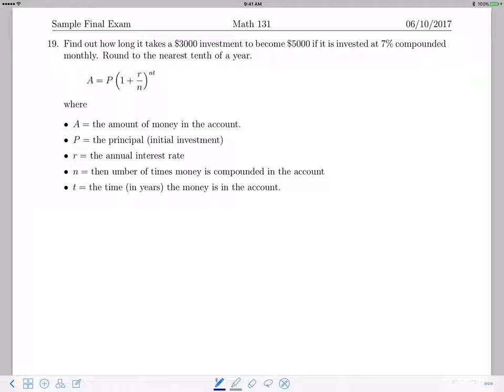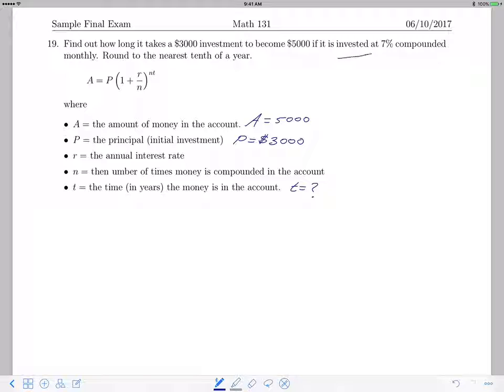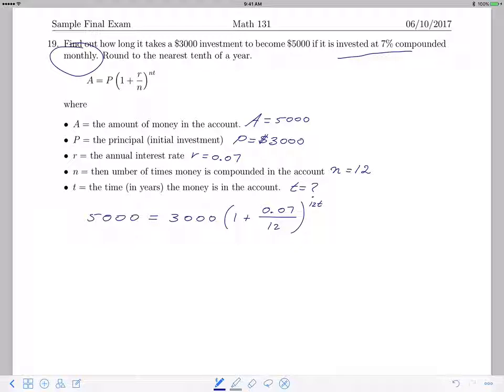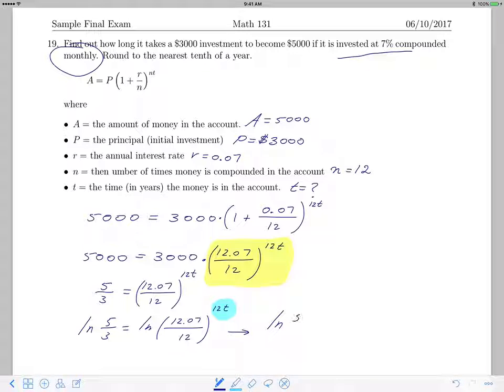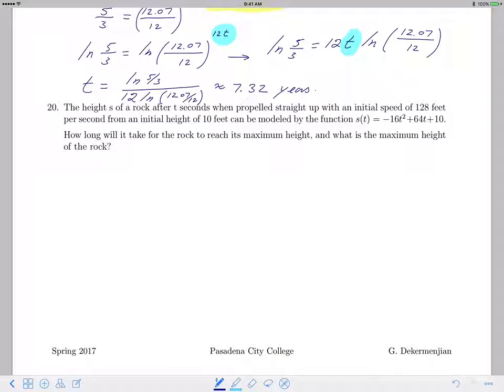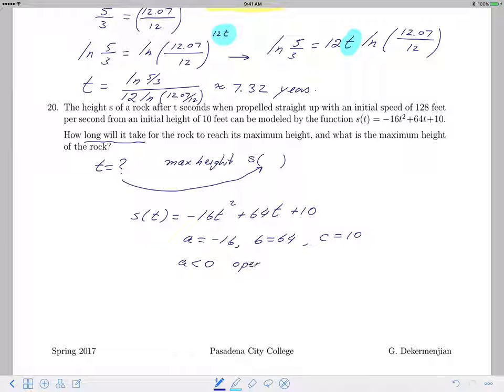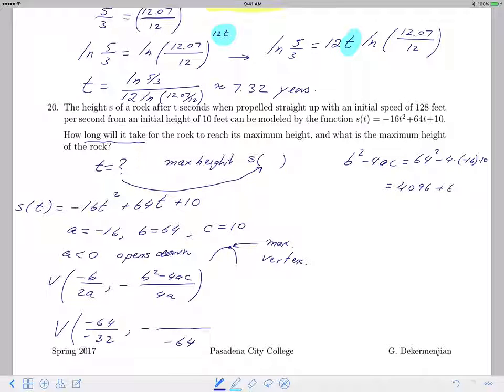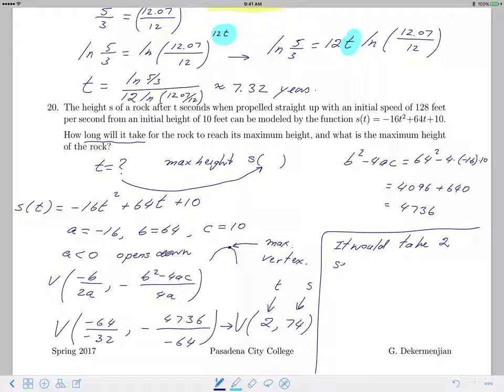Math 131 Sample Final Question 19 and 20